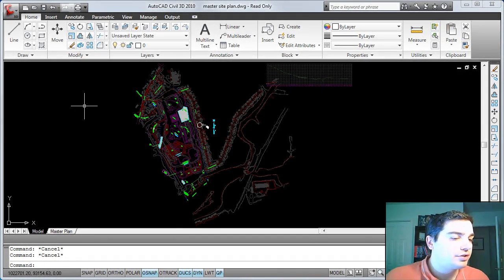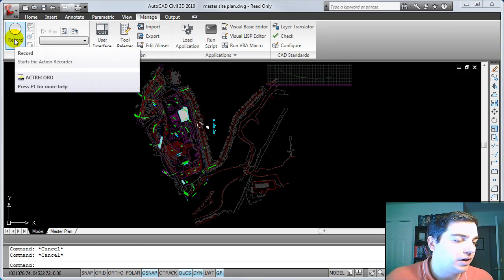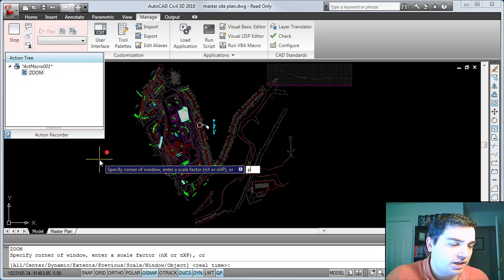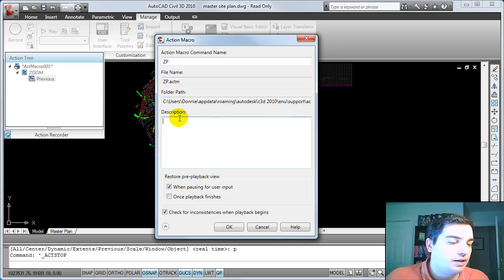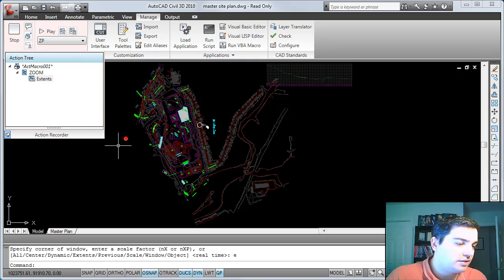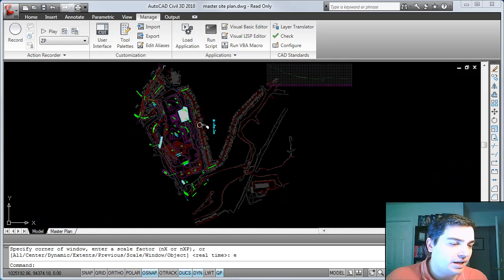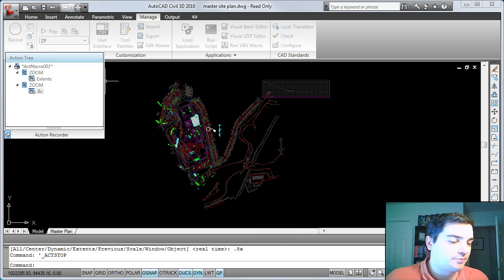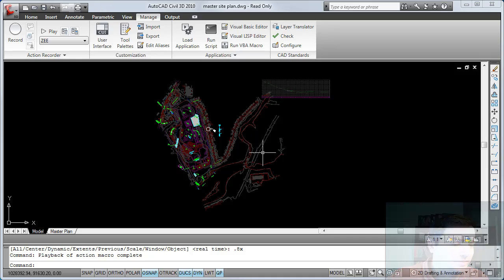Action Recorder: Creating Zoom Macros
The CAD Geek, Donnie Gladfelter discusses how to use the Action Recorder found inside AutoCAD 2009 and AutoCAD 2010 to recreate the Zoom Macros found inside AutoCAD Civil 3D.